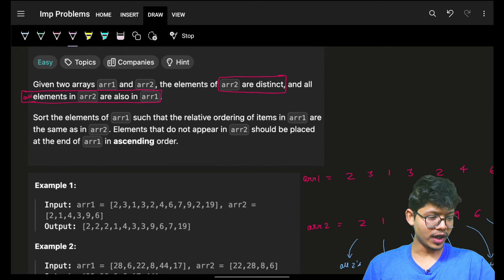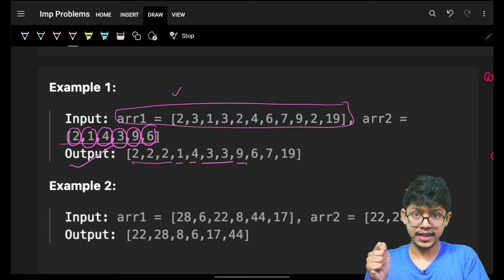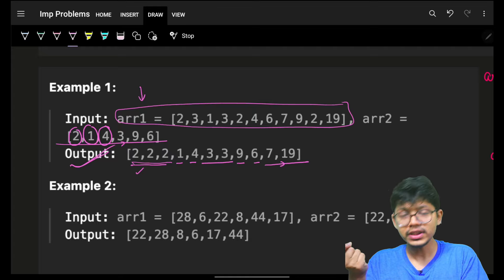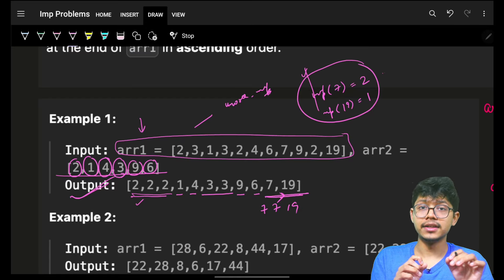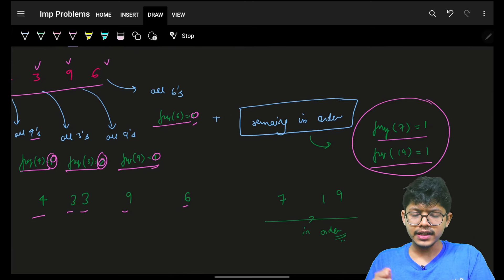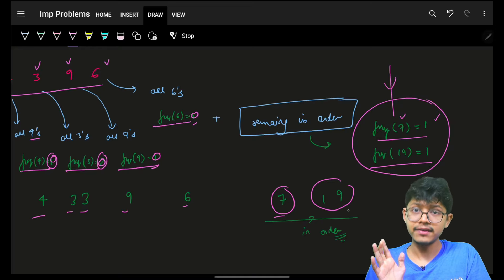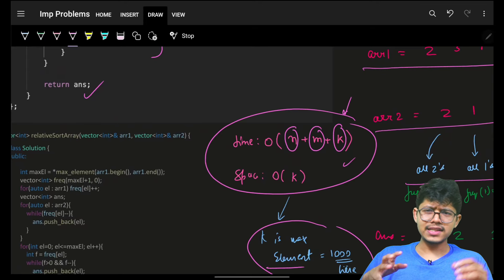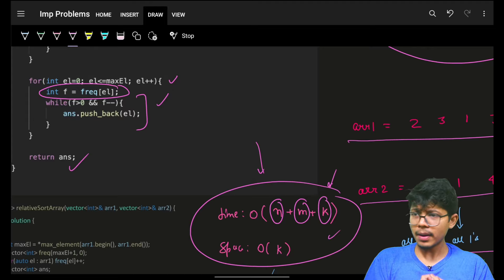1122. Relative Sort Array | Counting Sort Deep | Map | 2 Approaches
In this video, I'll talk about how to solve Leetcode 1122. Relative Sort Array | Map | Counting Sort | Amazon | Apple | De shaw